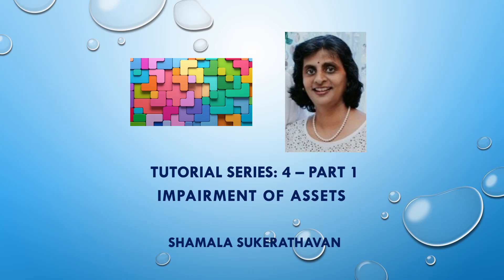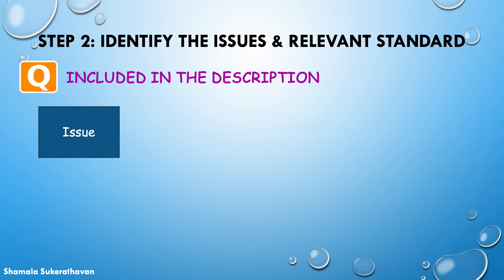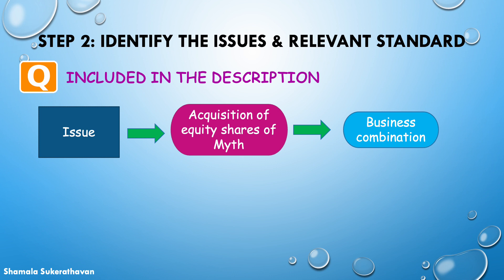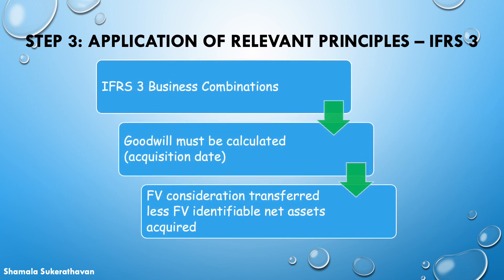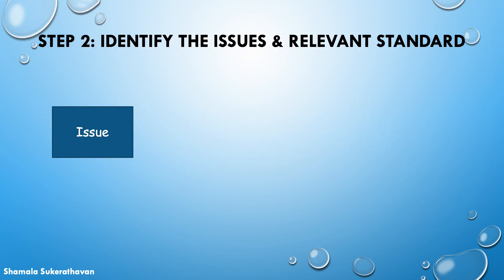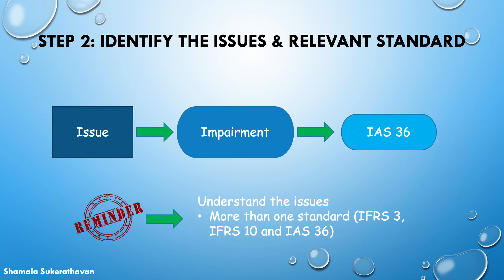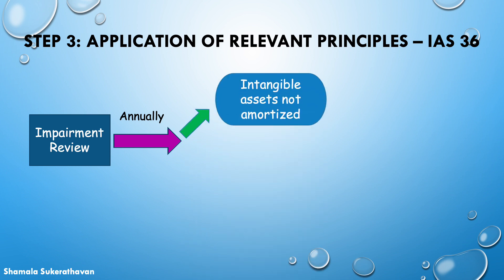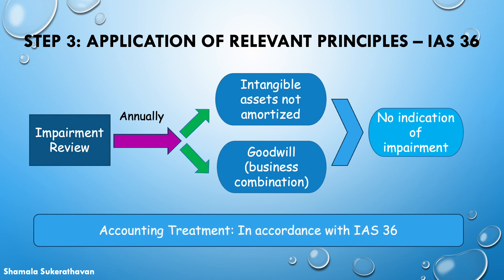Tutorial Series 4 (Part 1): Impairment of Assets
This is a two-part tutorial series dealing with a question focusing on impairment of assets.